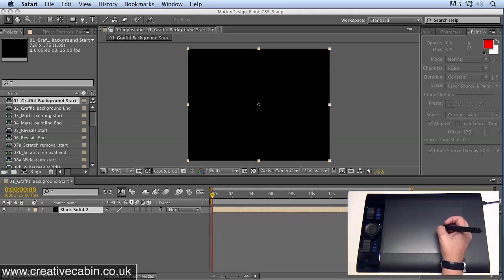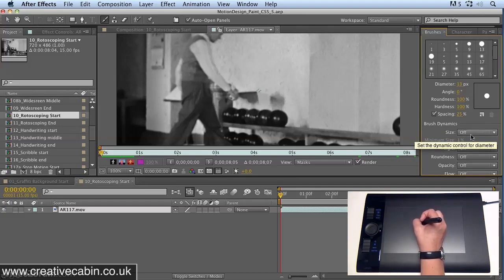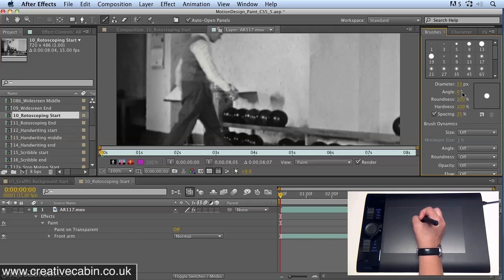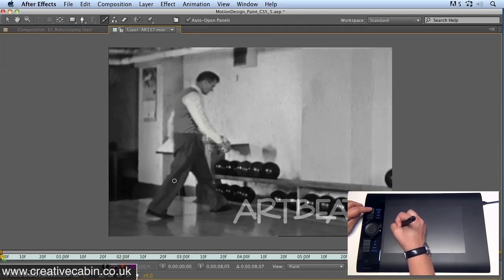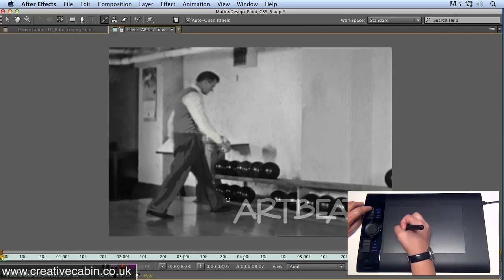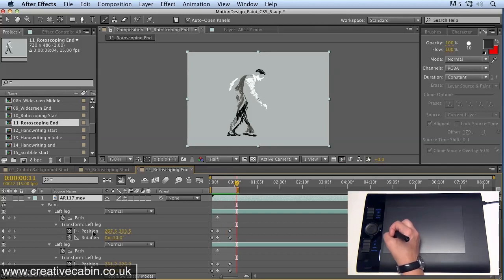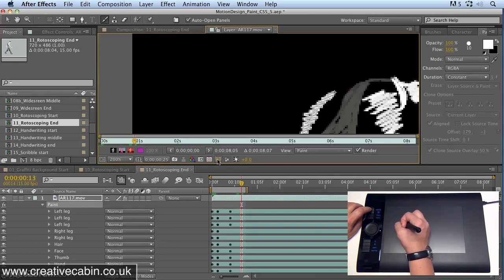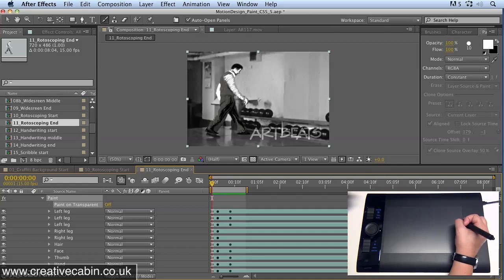Painting on video in After Effects (Rotoscoping)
A video tutorial about using your Wacom tablet to paint on live video. Using rotoscoping techniques to animate brush strokes in After Effects. This technique can be used to create an effect similar to the music video for Aha - Take on me.